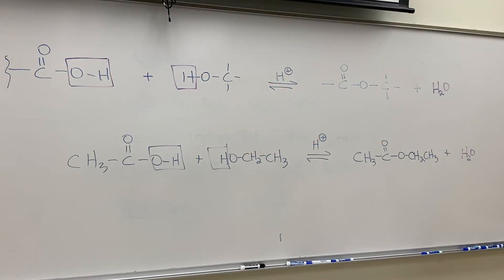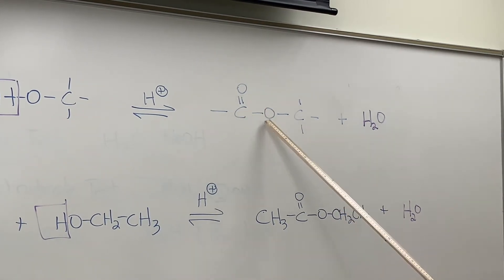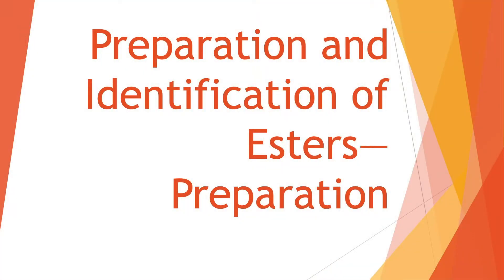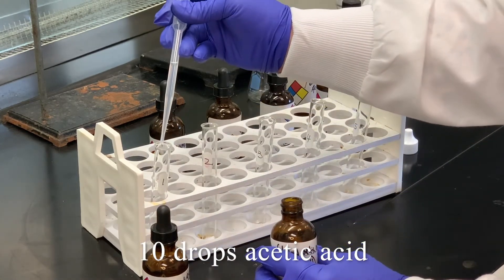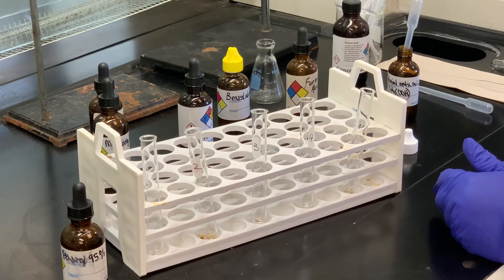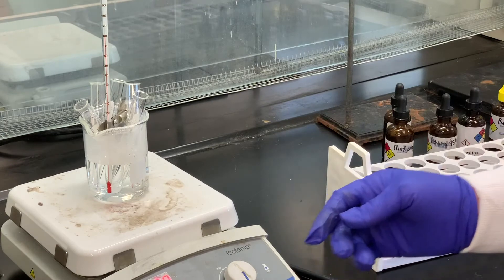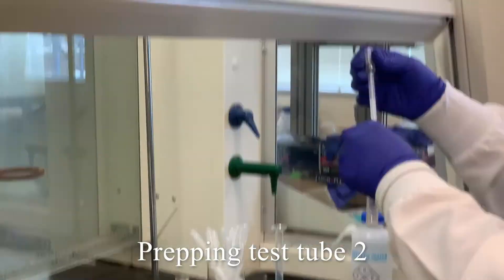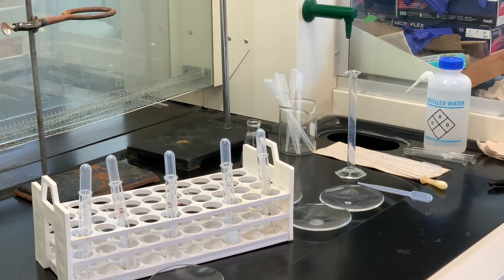Preparation and Identification of Esters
This video accompanies the CHM 132 Lab Preparation and Identification of Esters.  In this video students will see a short introduction on how to prepare esters.  Then the process of the preparation of esters.  Students will  need to record in their lab materials the scent of each of these esters.  At the end of the video there is also an unknown ester that will need to be identified.